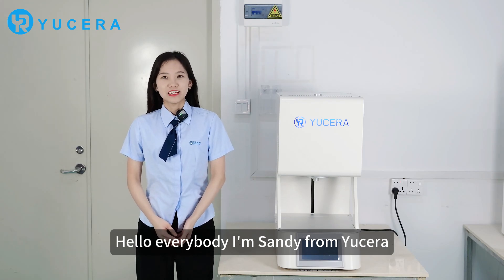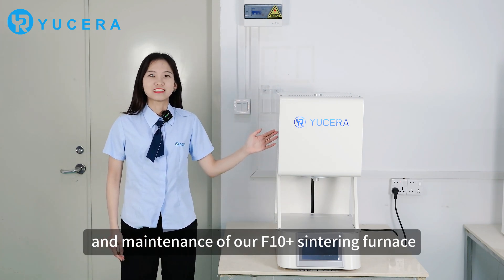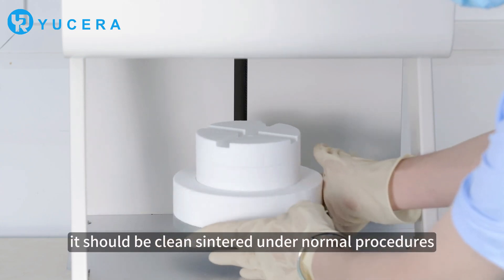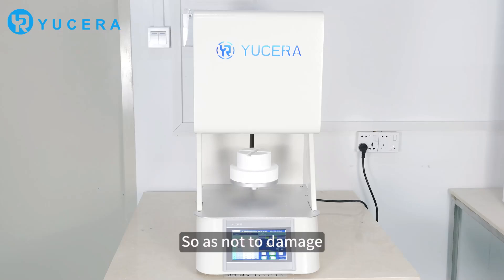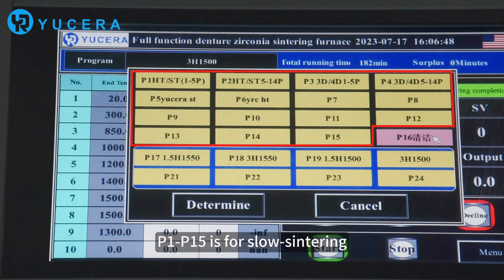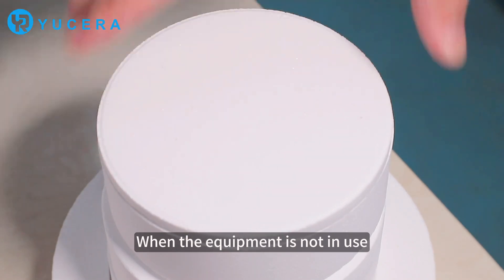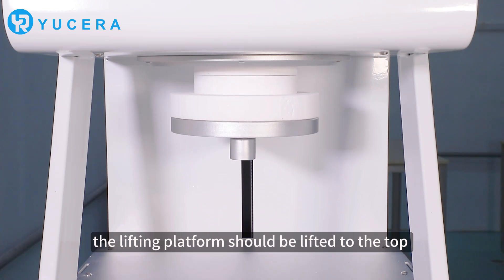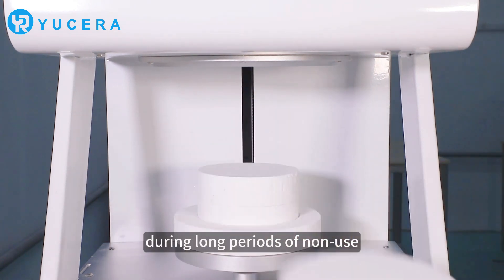Ultimate Guide to F10+ Dental Sintering Furnace | How to Use and Maintain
Hello everyone, in today's video, we will be diving into the ins and outs of the F10+ sintering furnace, a crucial tool in the dental industry. Learn all about its usage and maintenance tips to keep your equipment in top-notch condition. 🔥🦷 !yucera